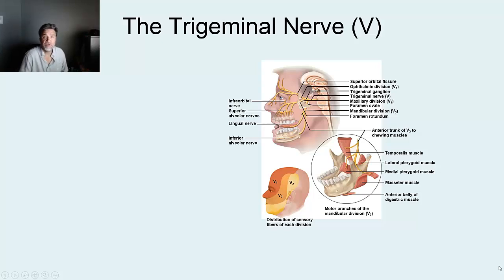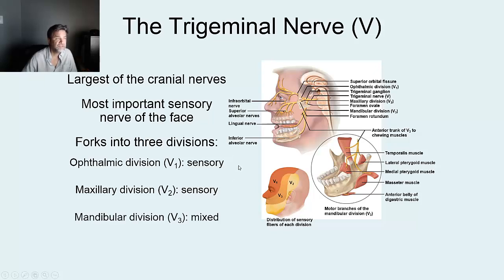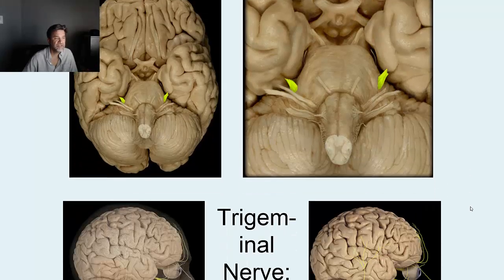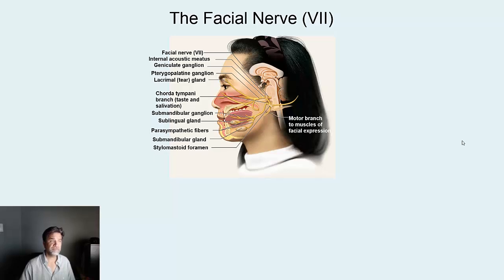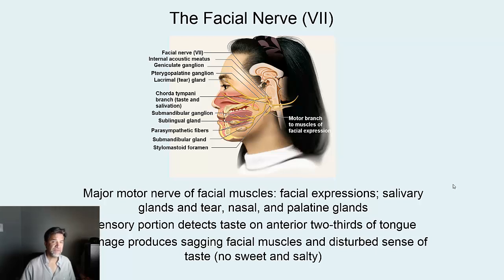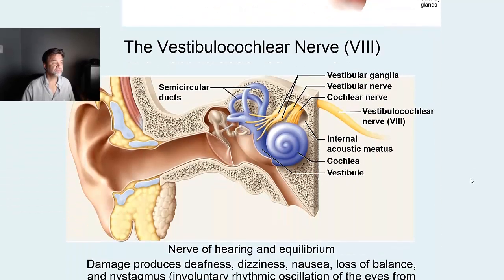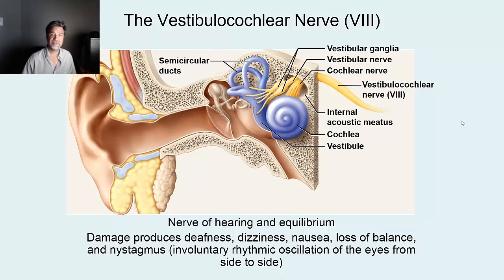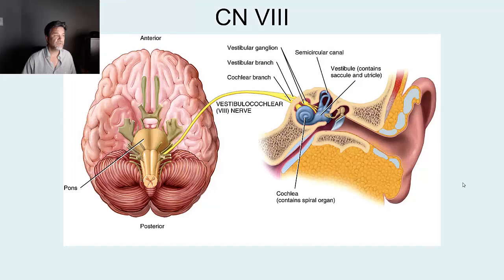Chapter 14 V16 Cranial Nerves V VII and VIII 4m35s